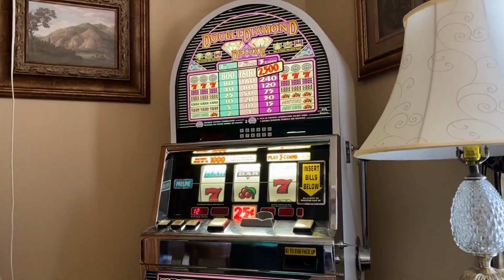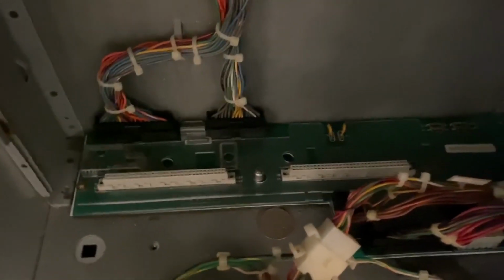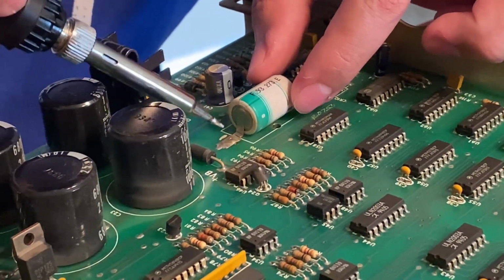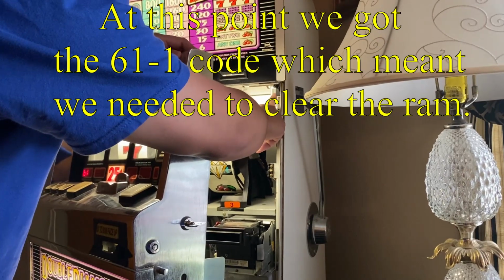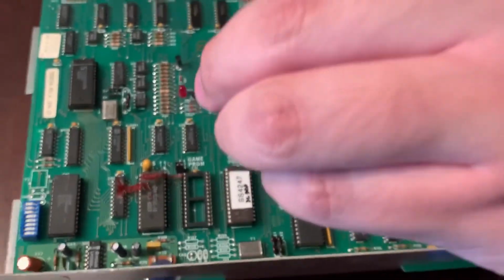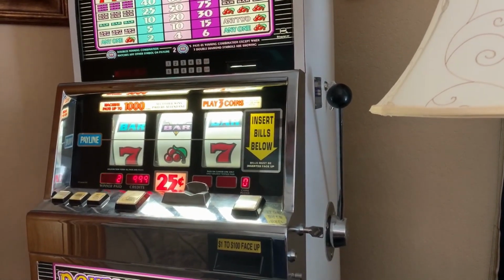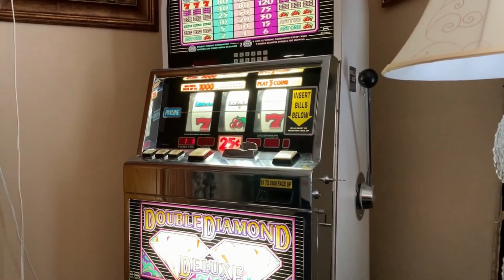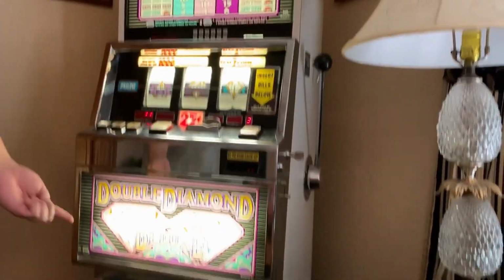Repairing an IGT Double Diamond Deluxe Slot Machine.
Our slot machine has been down for a while and decided to look up and see if we could repair it ourselves. We hope this video helps everyone since there isn't a lot of videos out there showing how to fix older slot machines. Here are the tools we used to repair the machine.

Solder Kit
Battery AA 1/2
Digital Multimeter
IGT Chip reset